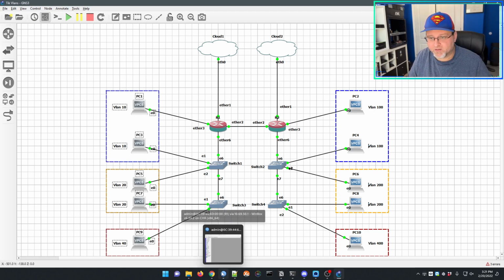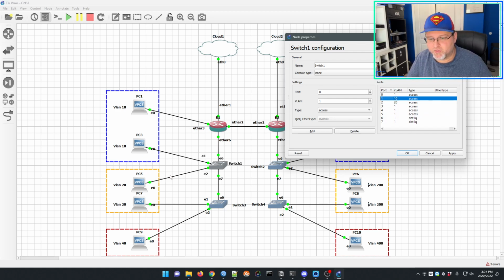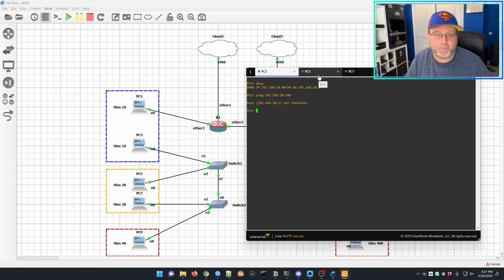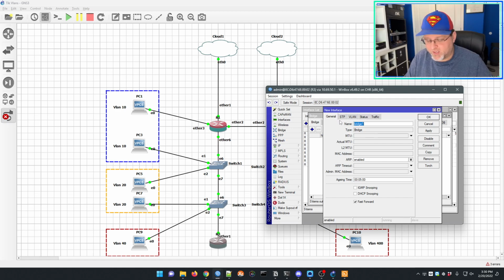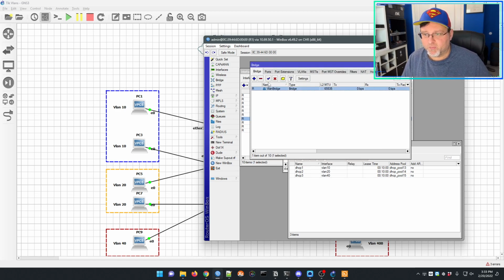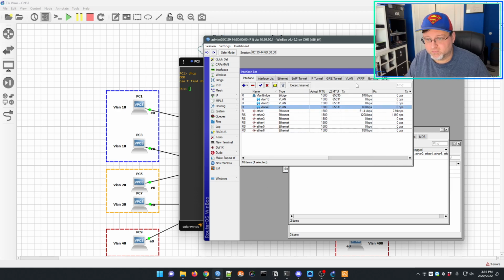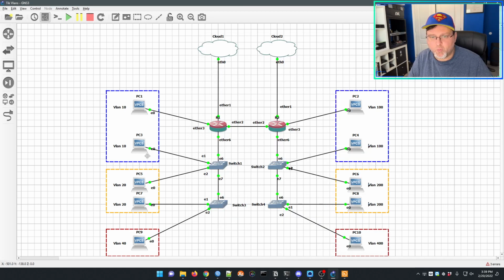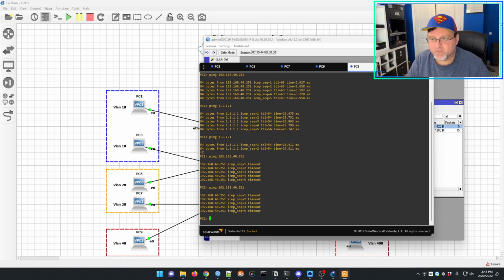Video 0003 - Mikrotik VLANS and how to connect 3 of them on a home or SMB network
A video on VLANs and the intricacies that are related to Mikrotik routers and vlans.

Using Mikrotik routers can be useful!

Timestamps:
00:00 Mikrotik VLANS and how to connect 3 of them on a home or SMB network
00:40 What are VLANs essentially what they are not
1:10 Discovered Mikrotik
3:23 GNS to the rescue!
4:30 Creating VLAN interfaces on Mikrotik in Winbox
5:30 Adding IPs to the above VLANS
7:58 Connection flow through vlans / devices - and testing DHCP on the virtual pcs
9:50 Pinging between 2 computers on the same vlan but on 2 different switches
10:05 Ping failure between 2 computers on 2 different vlans but same switch and the fix
11:25 Ping between 2 computers on 2 different vlans and 2 different switches
11:53 Bridge VLAN and access port together
15:25 Mikrotik VLANS tagged and untagged together on the same bridge.
15:56 Creating the bridge
17:22 Setting the PVID for the untagged port and adding the port to be included in the vlan
18:57   OOPS I made a mistake and needed to move the vlans to the bridge interface!
22:50 Final overview discussion about the vlans and setup
23:25 Firewall vlans / subnets from each other - block and 1 way access